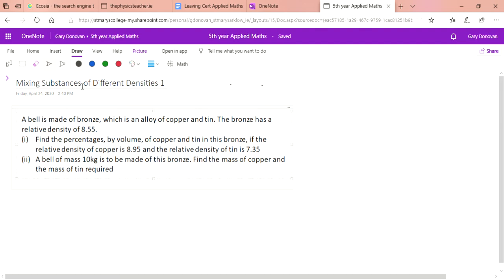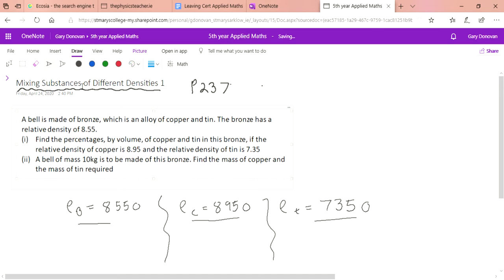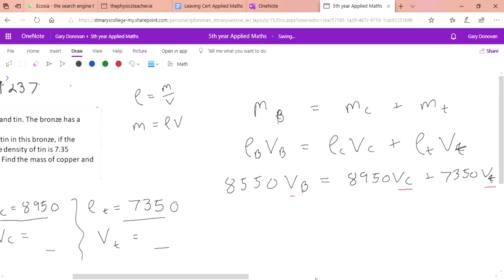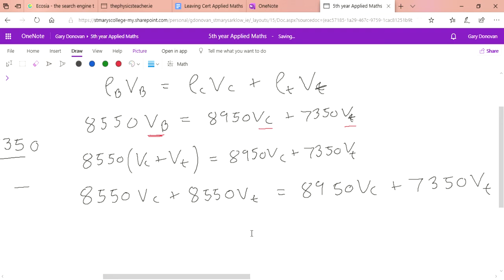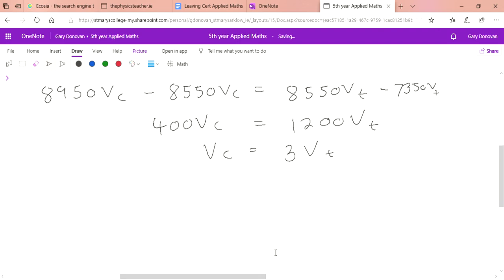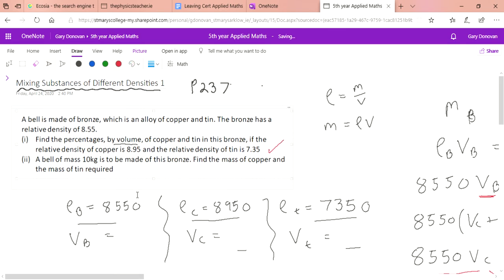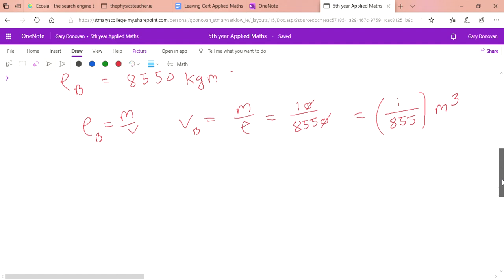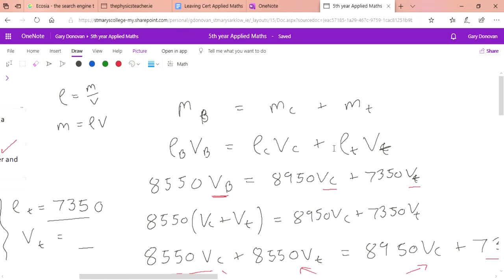Mixing substances of different densities 1 Leaving Certificate Applied Maths